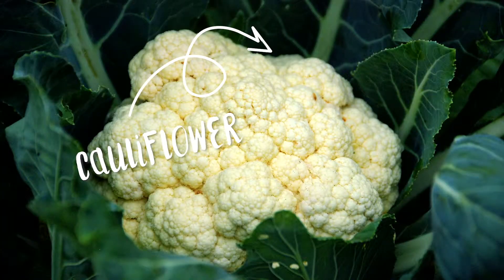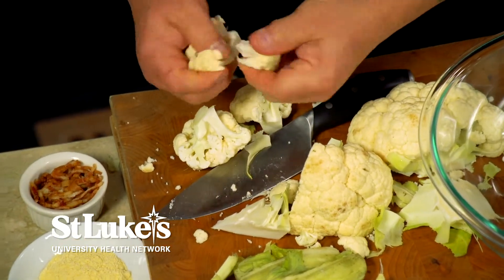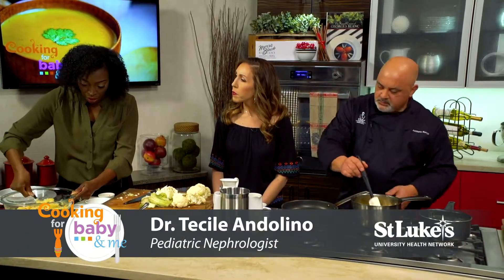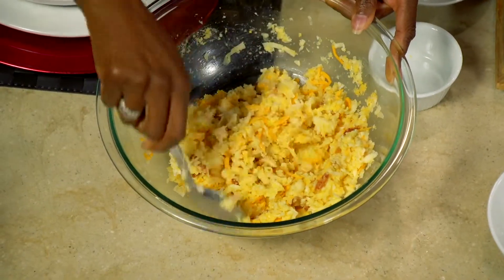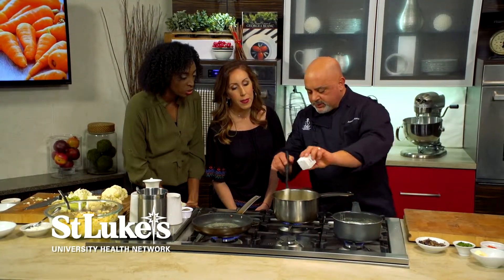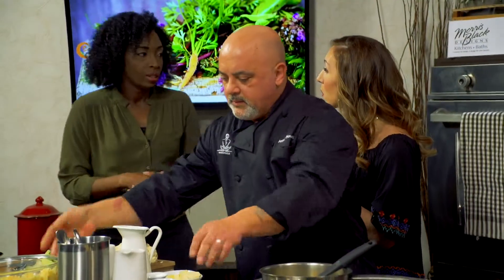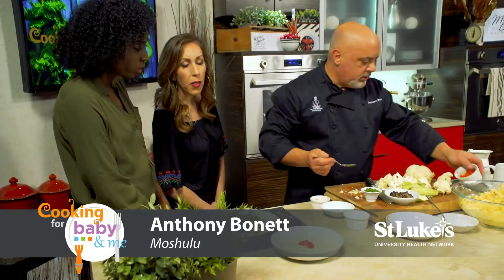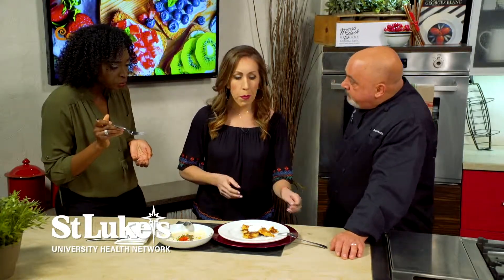Creamy CAULIFLOWER Soup | Chef Anthony Bonett | Cooking for Baby & Me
Welcome to Cooking for Baby & Me. Today's featured ingredient is CAULIFLOWER! In this episode, Chef Anthony Bonett makes Gluten-Free Cauliflower Cakes with Bacon, Cheddar and Sour Cream & Creamy Cauliflower Soup with Red Pepper and Olives featuring Dr. Tecile Andolino, Pediatric Nephrologist, of St. Luke’s University Health Network.